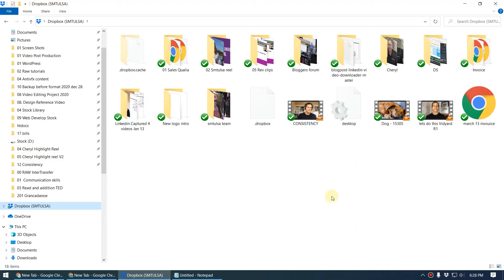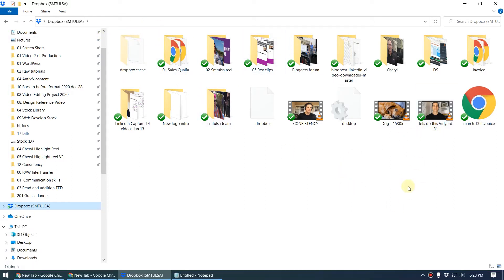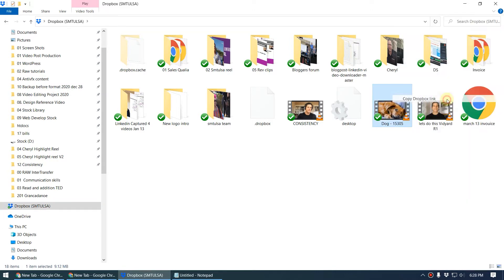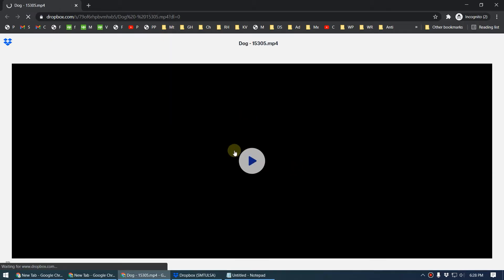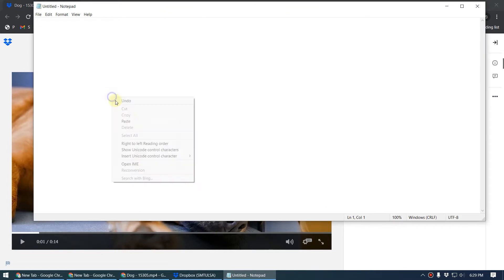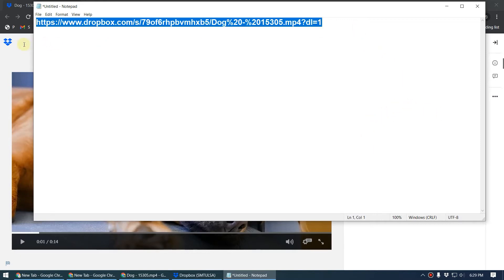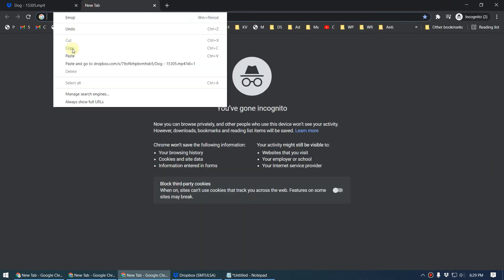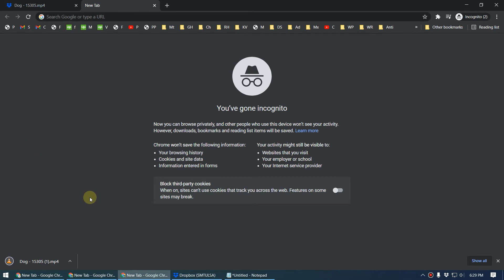How to force a Dropbox link to auto download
Create and share auto downloading Dropbox link

How to force a Dropbox link to download
To force a browser to download the contents of a link rather than display it, you can use dl=1 as a query parameter in your URL. For example: